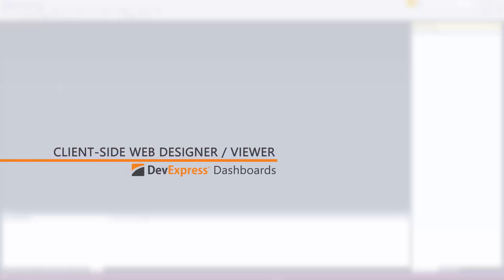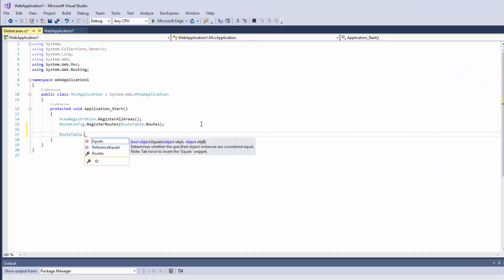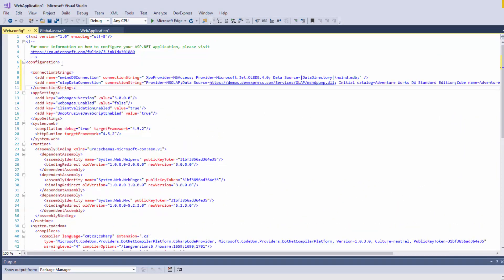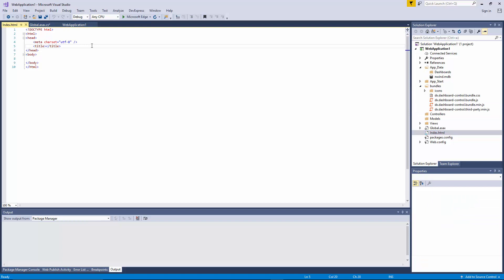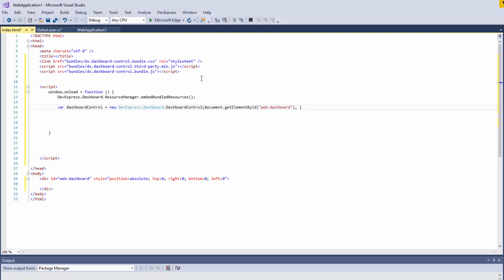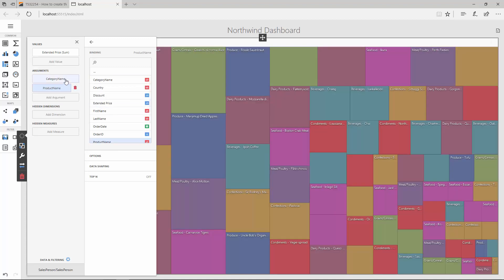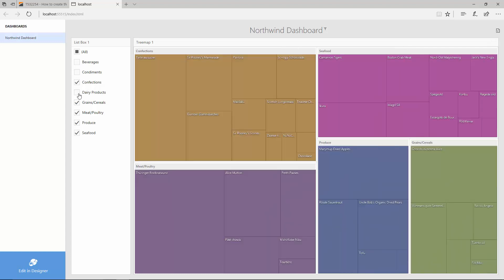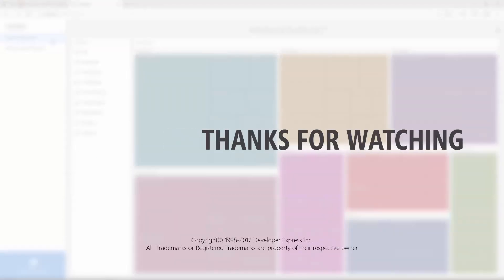Dashboards: Client-Side Web Designer / Viewer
Learn how to create a Web Designer & Viewer application using the JavaScript Web Dashboard control that can be embedded into a pure JavaScript application. A new control uses server-side ASP.NET MVC back-end to store dashboards, to define data sources, and so on. In this video, we’ll create a simple web application that allows end-users to create multiple dashboard and switch between the Designer and Viewer modes.